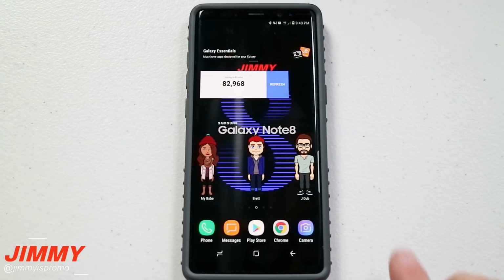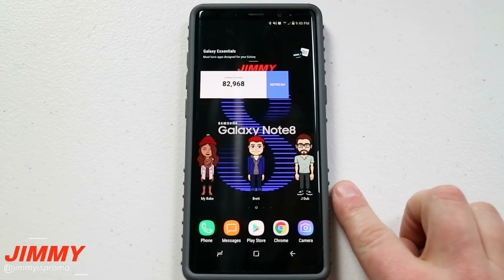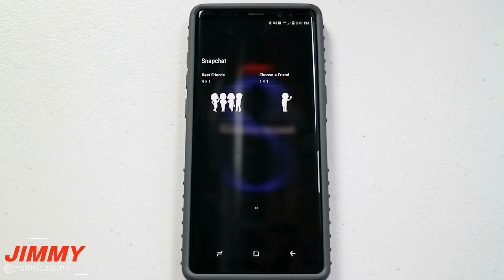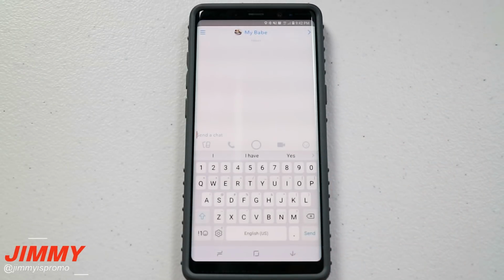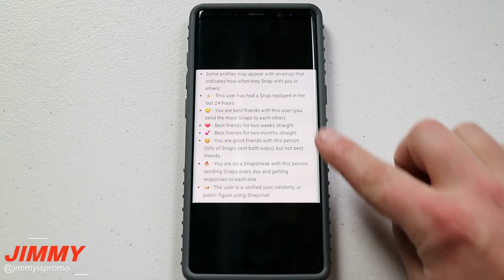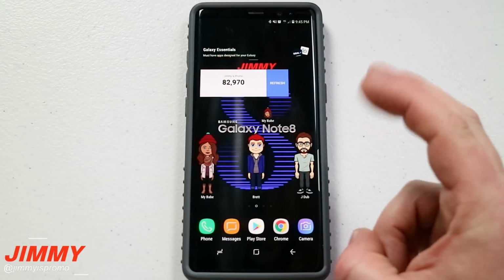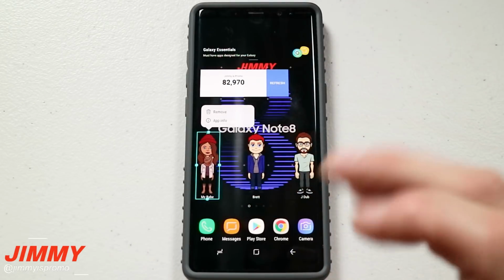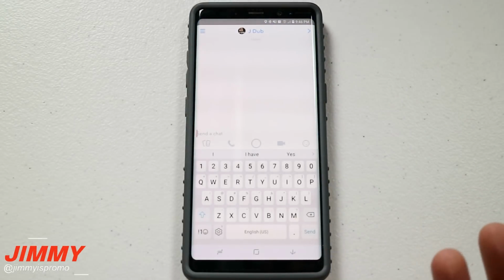Snapchat Update - Bitmoji Widget (THE COOLEST)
Snapchat threw out an update back in March/April 2017 which gave ability for Widgets on your Samsung. Super cool! Check it here.

Staedtler Noris Digital Pen